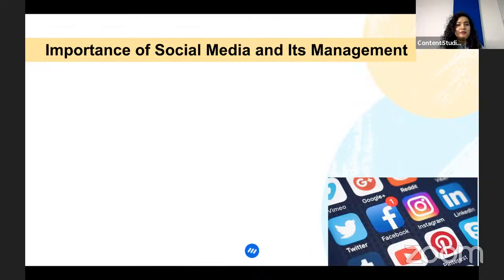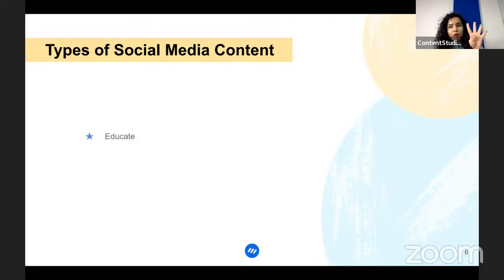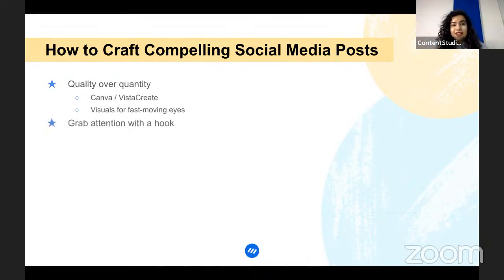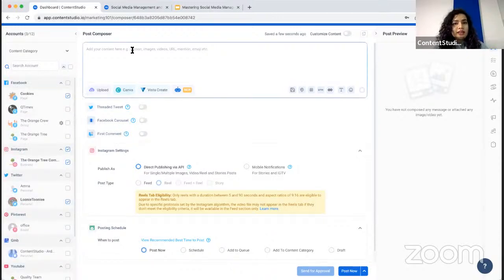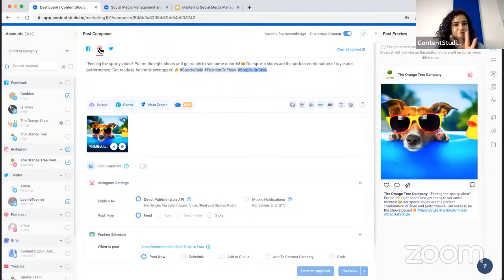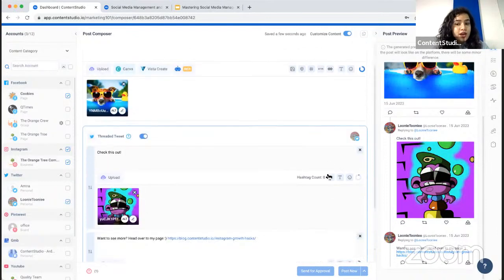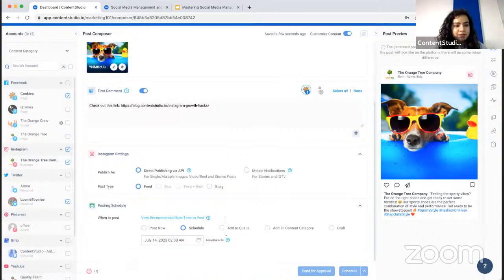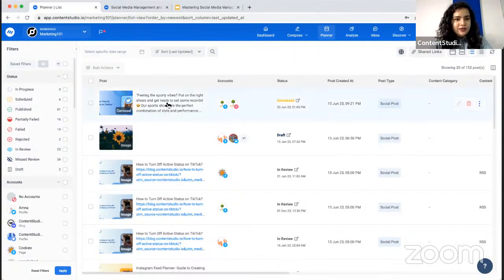How to Master Social Media Management (Part 1) | WEBINAR 8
Aren't using ContentStudio for your social media management? What are you waiting for? GO!
Hey! Want to know how to master social media management? 🤩
Guess what? You're in the right place hehe 🙊
In this webinar, we help you understand how to achieve this goal AND more 😎

Topics of discussion for this webinar are:
✅The importance of social media management
✅Tips to create the best social media content
✅ ContentStudio's Features For Social Media Management
✅How to incorporate ContentStudio in your social media management strategy
✅A tour of ContentStudio's social media post-composer
& more!

We have a detailed webinar playlist on our channel. Do check out our webinars on more topics related to social media management and how you can incorporate ContentStudio in each aspect of social media management.

Time Stamps:
0:00 Introductions
6:16 Topics To Be Covered in the Webinar
6:56 Importance of Social Media and Its Management
9:25 How to Build a Solid Social Media Presence
11:37 Types of Social Media Content
13:57 How to Build a Solid Social Media Presence (CONTINUED)
15:16 How ContentStudio Can Help You Ace Social Media
16:49 How to Craft a Compelling Social Media Post
21:38 ContentStudio's Social Composer Demo
22:30 How to Compose a Caption with AI
24:12 How to Add/Edit Media & Access Canva For Your Social Post
27:52 How to Customize Social Posts for Each Social Network
28:23 How to Create a Facebook Carousel
30:41 How to Add a First Comment
31:46 How to Add a Twitter Threaded Tweet
33:26 How to Embolded/Italicize Text
33:40 How to Add Hashtags to Your Social Posts
37:27 How to Schedule Social Media Posts
41:32 Best Time to Post Recommendation
43:08 How to Check Planner for Scheduled Posts
44:33 Q & A Session

Don't forget to press thumbs up 👍 if you liked the video and make sure to subscribe to our channel for more content related to software updates and social media/content marketing related videos.